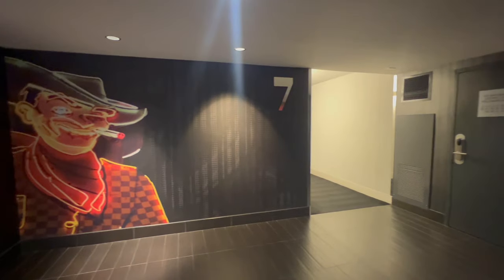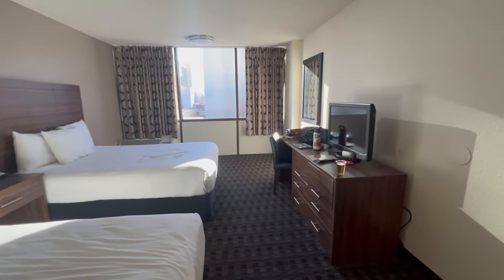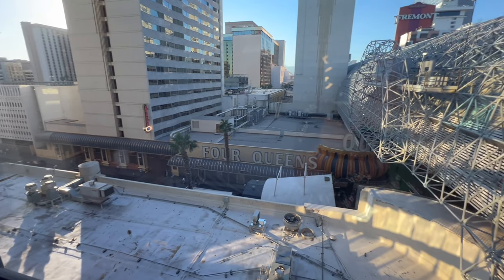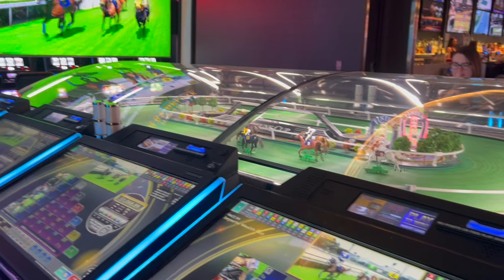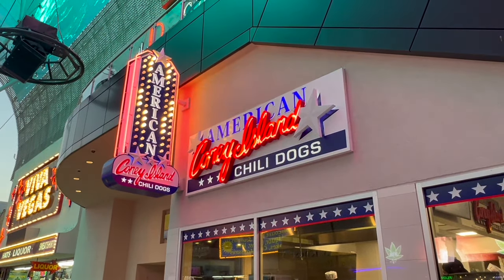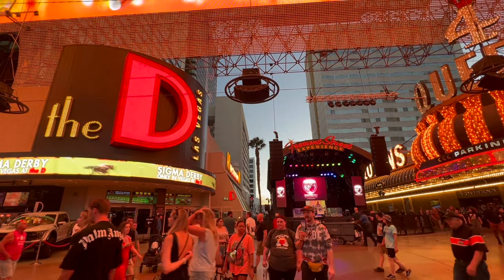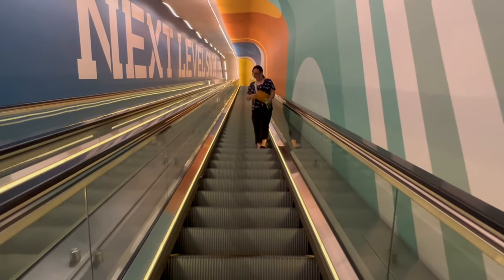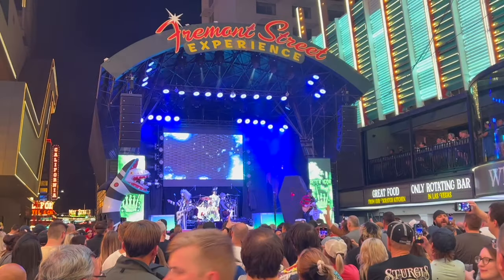I stayed at the D Las Vegas Hotel & Casino!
Check out what it's like staying at a hotel casino on Fremont Street in downtown Las Vegas!

Jackery Portable Power Station Explorer 1000
ROCKPALS 100w Foldable Solar Panel
Car Magnetic Window Sun Shades